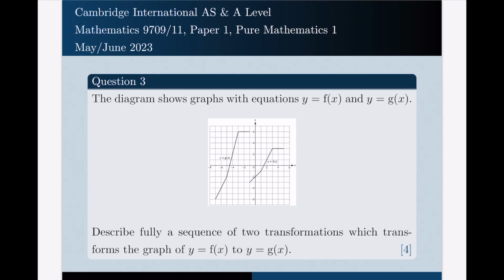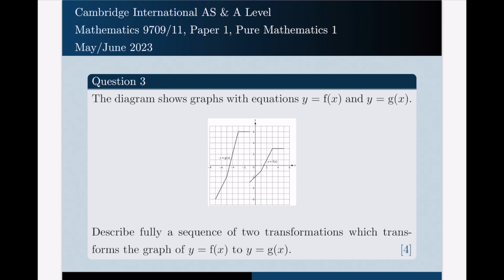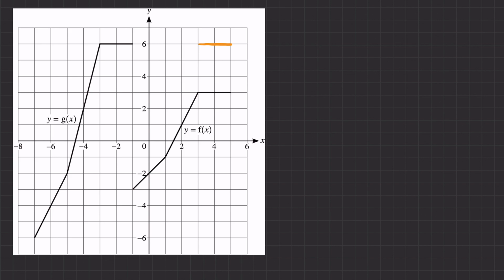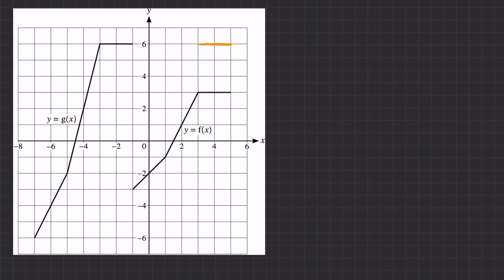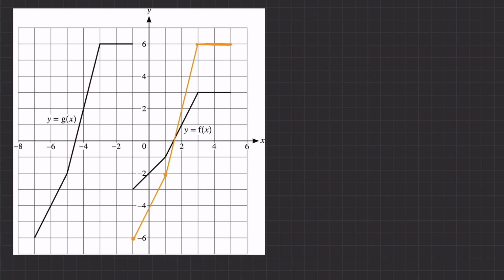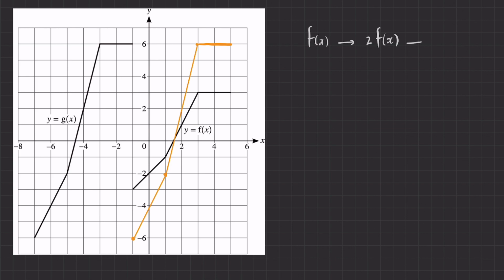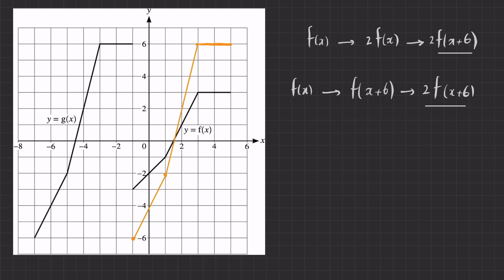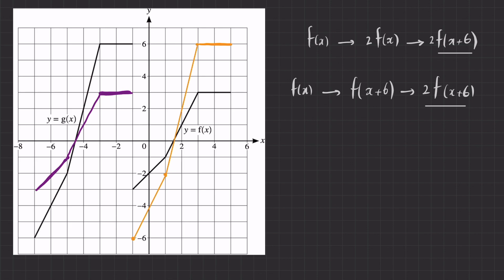Question 3, Paper 1, Pure Mathematics 1, May/June 2023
In this video, join me as I provide a comprehensive solution to Question 3 from Paper 1 (Pure Mathematics 1) of the May/June 2023 Cambridge A-Level exam. Gain valuable insights and sharpen your understanding of the concepts covered in this challenging question.

If you're keen to delve deeper into how standard transformations impact the graph of functions, I recommend watching the following video. In it, I provide a detailed explanation of this topic: